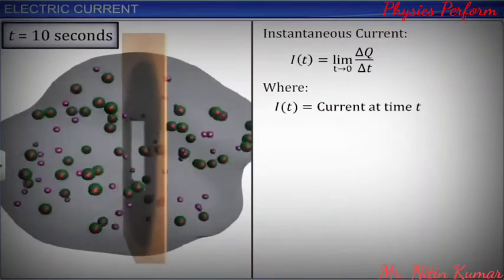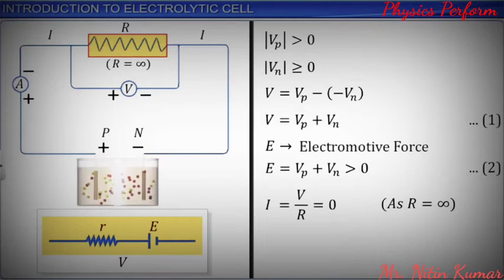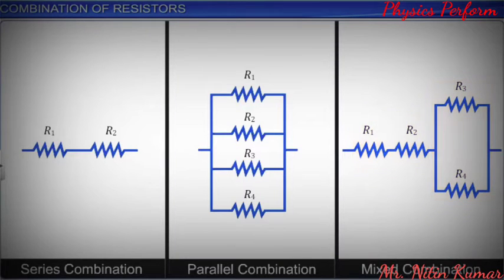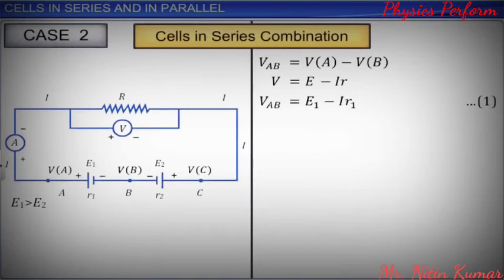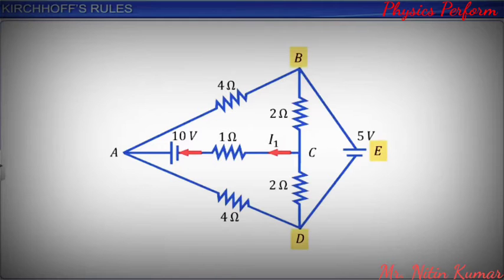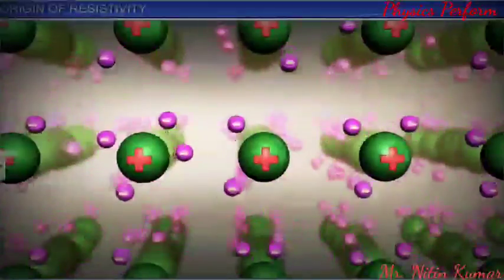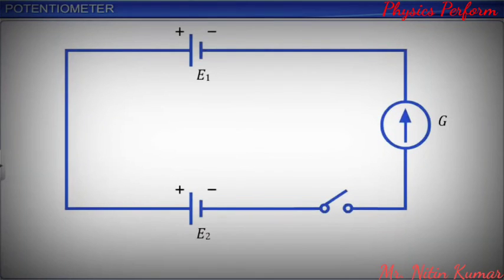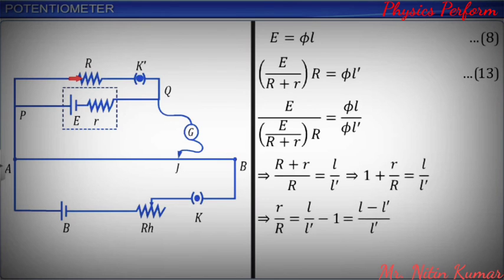Current Electricity, Class -XII (CBSE) Chapter -03 (Physics) 🇮🇳🇮🇳🇮🇳🇮🇳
दोस्तों वीडियो अच्छी लग रही हो वीडियो को लाइक कीजिए चैनल को सब्सक्राइब कीजिए और बैल आइकन को अवश्य दबाएं ताकि आने वाली वीडियो सबसे पहले आपको मिले दोस्तों आप हमें टेलीग्राम पर भी फॉलो कर सकते हैं टेलीग्राम पर हमारा आईडी है फिजिक्स परफॉर्म धन्यवाद